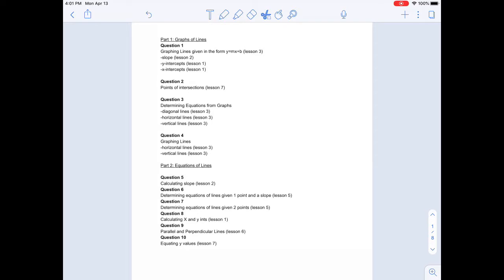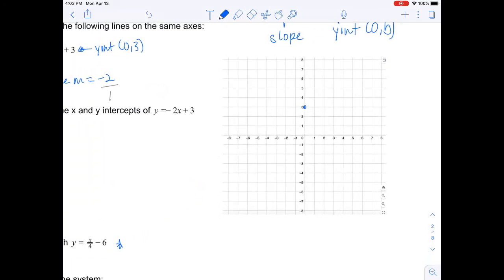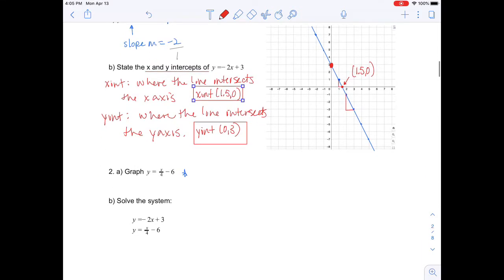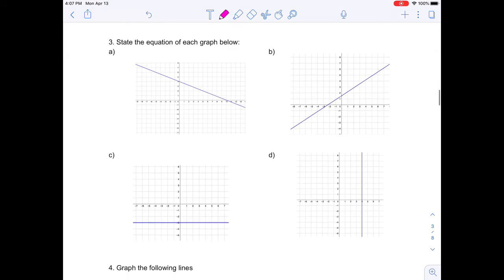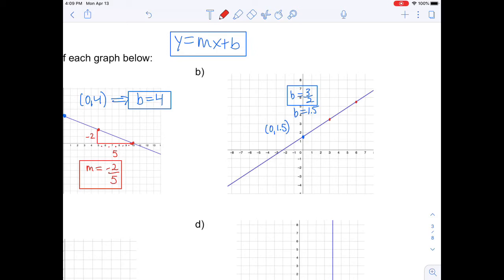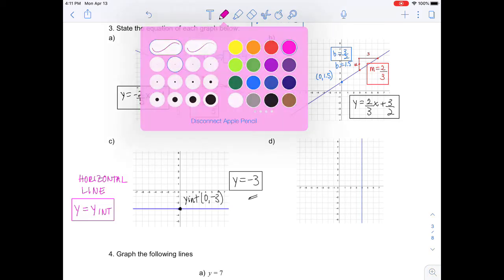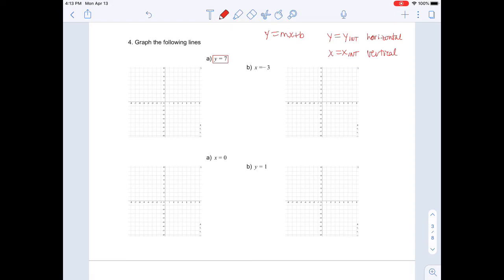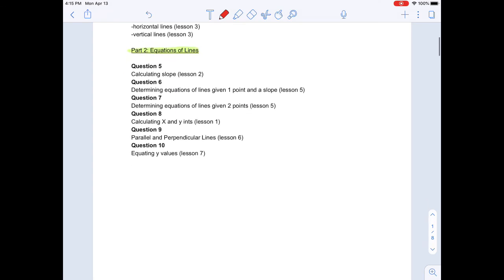Unit Review Part 1